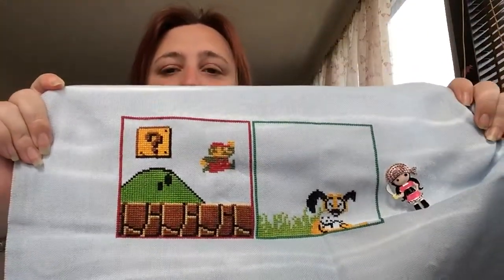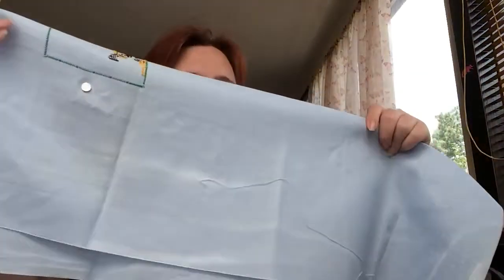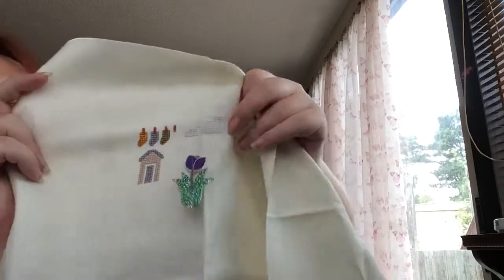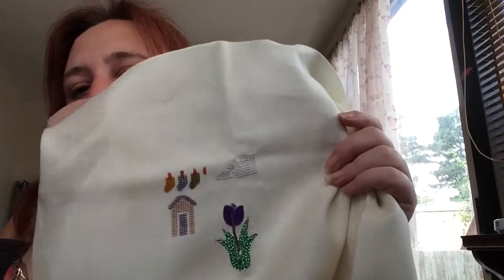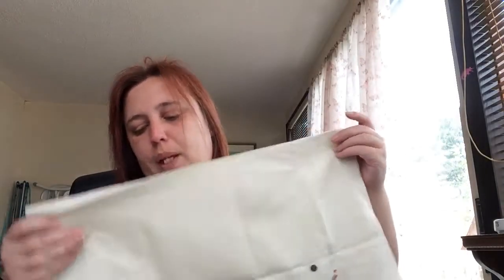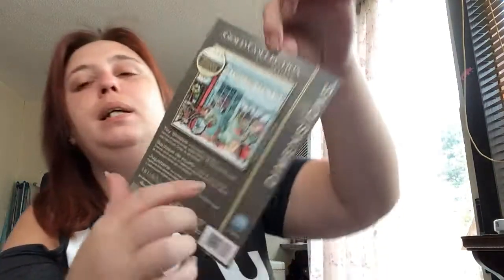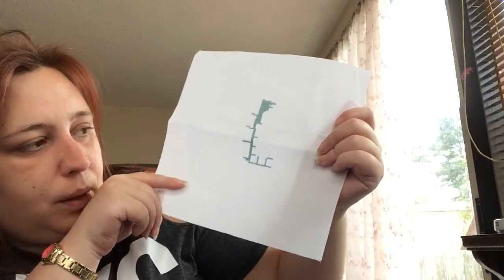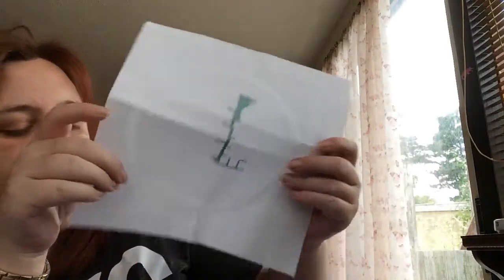flosstube #1. My current wips and plans